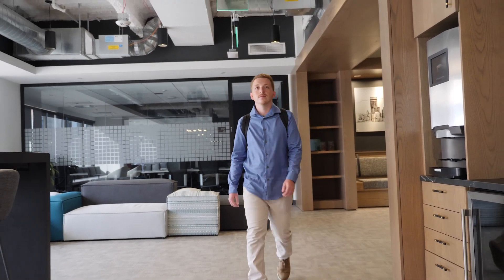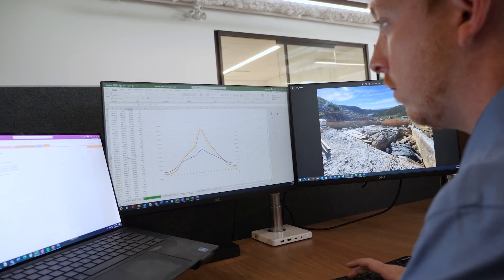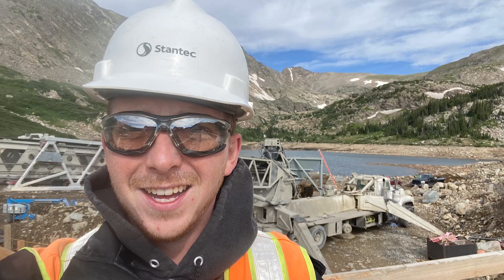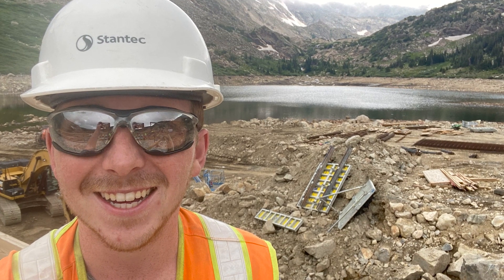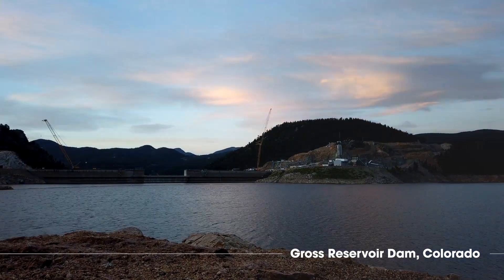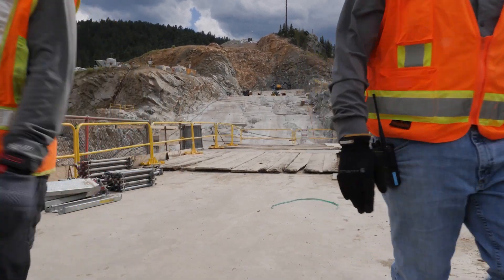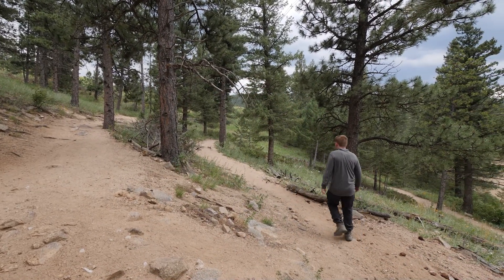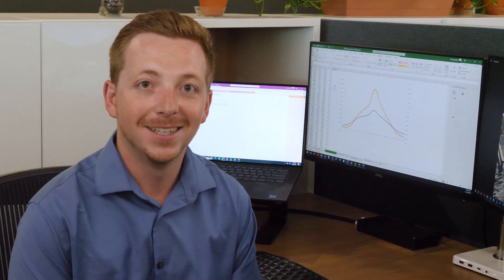A Day in the life of Stefan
A civil engineer-in-training, Stefan works on some of the most iconic dams projects across North America. Whether he’s out in the field or in the office, his early career is taking off.